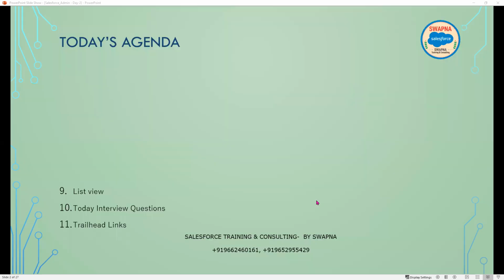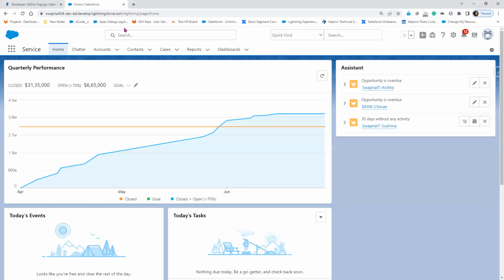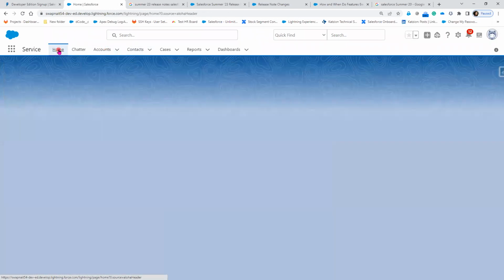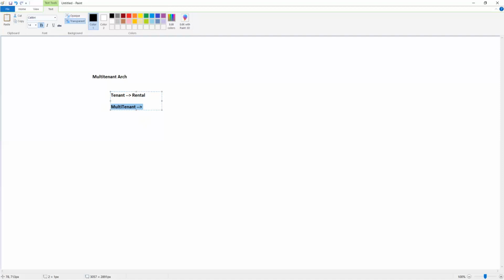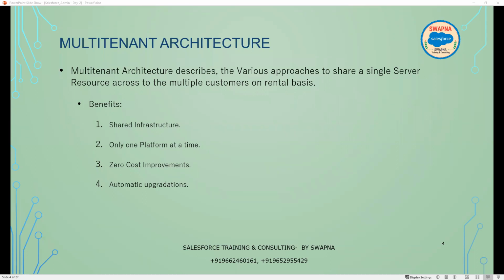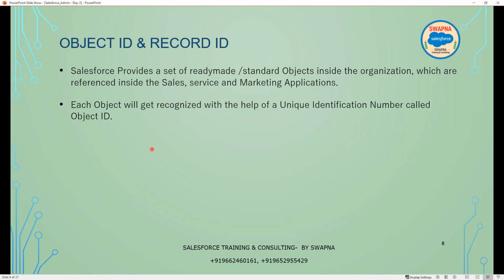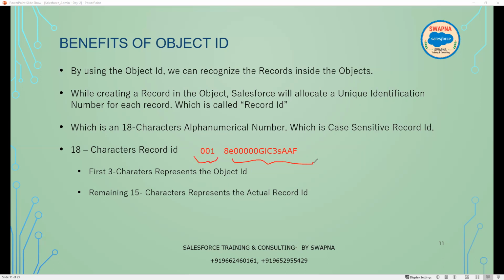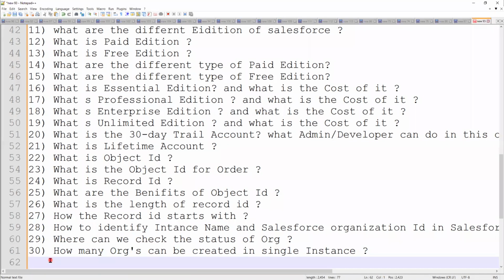02.SalesforceAdminReleasesMultitenantArchitectureEditionsObjectIDBenefitsRecordIdSwapnaSalesforce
Salesforce Releases
Multitenant Architecture
Editions of Salesforce
Paid Editions of Salesforce
Free Editions of Salesforce
Object ID & Record Id
Benefits of Object ID